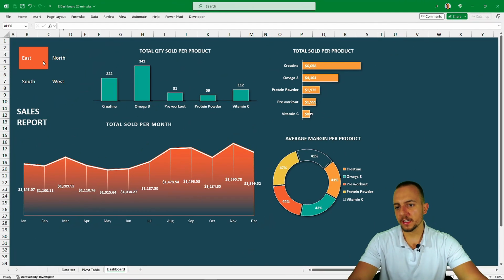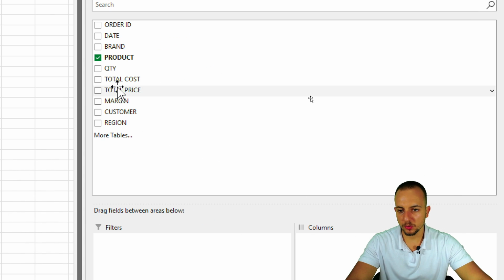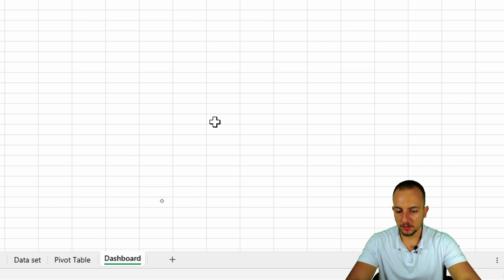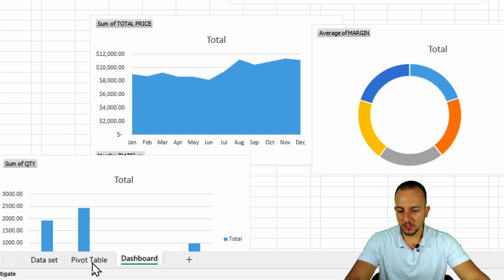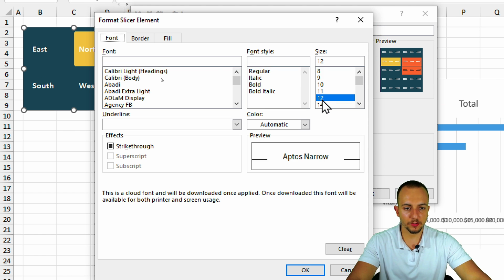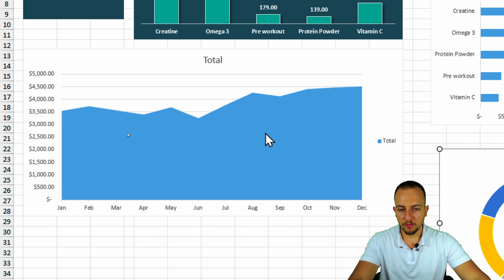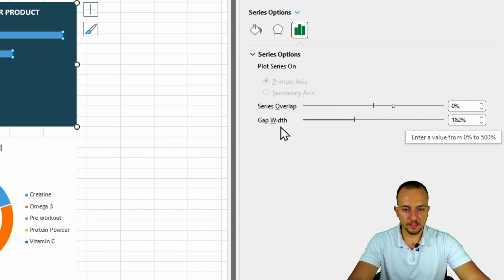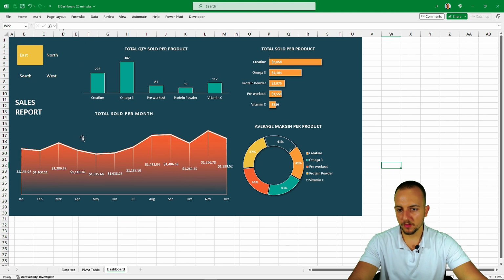Interactive Dashboard in Excel How to | with Modern Looking Charts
In this Excel video tutorial, we gonna learn How to make an Interactive Excel Dashboard using Pivot Table and Pivot Chart in Excel.

In this Excel video tutorial, we will learn how to make a Dashboard in Excel from scratch and step by step. We will also learn how to make a table in Excel, how to make a pivot table in Excel and how to make a pivot chart in Excel. You can download this Excel sales sheet for free to follow this lesson along with me.

We gonna learn five different functions. Sumifs, Averageifs, Countifs and Text.

we going to use the sumifs function in Excel to have an addition, but not of all the numbers, just the values that match with our criteria. So let's say you want to make an addition using a condition you can do it through the sum if formula.

the second function that we're going to use is the average if, following the same logic as the sumif formula, it can take the average not of all the values but just the values that match with our criteria.

the third function is going to be the count if and it's going to count the values the match with our criteria. It's going to count everything that corresponds to the conditions that we set.

the last but not least important is the text function, the text formula can help us to extract just the month from a date. So let's say we have a complete date with the month, the day, and the year. Example, January 1st of 2024, and I want to extract just the month of this date, I can use a text function to help me with this task.

The Dashboard is also known as the control panel. It is a visual management tool that presents, in a clear and objective way, everything you need to monitor the evolution of your business results and ensure the achievement of your goals. With the Dashboard you can analyze the results in a simple and interactive way, in addition to helping you make decisions on a daily basis and in the job market.

To make a Dashboard in Excel, we can follow the steps.

1 Have a Dataset.
2 Adjust the Dataset with needed.
3 Create Analyses using functions or formulas.
4 Create the Dashboard Background Image with Objects or Shapes or Icons.
5 Create PivotCharts and Value Cards.

Having a database in Excel is the first step, as we need information so we can create graphs, tables, pivot tables and pivot charts, etc. A database is needed to create the Dashboard.

Creating a Table in Excel is using the Tool called format as table. So, let's take our database and transform it into a table with a very important Excel functionality.

Creating a PivotTable in Excel can help us a lot in creating the Dashboard, because with the pivot table we can make dynamic charts, that is, whenever we make any filters or data segmentation, the information in the charts will update automatically. Pivot table is also known as pivot table and pivot chart is known as pivot chart.

Data segmentation, or also known as options box, list of options, filter button, selection buttons, dynamic filter, etc., will be very important to make our spreadsheet interactive in Excel.
Every time some information is selected from the slicer box, all values in the worksheet, all values in the Dashboard will be updated automatically. This way, we were able to make our Excel spreadsheet interactive and dynamic. Just with clicks we can filter the information we need to view.

Creating the Dashboard background is very important because we can make the dashboard modern and beautiful just with the image we choose for the Excel spreadsheet screen background.
We can use figures and objects such as rectangles, squares, circles, rectangles with rounded corners, etc. In addition to being able to use icons or images from our computer.

Dynamic charts, or pivot charts, will make our dashboard more beautiful and interactive in Excel. Every time any value is filtered and information is segmented, the graphs update automatically, showing only the selected information.